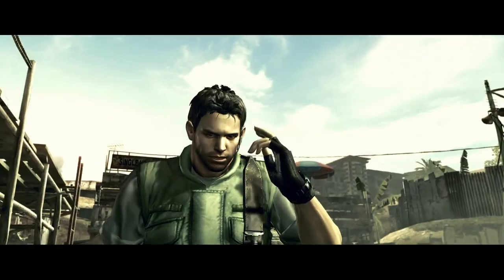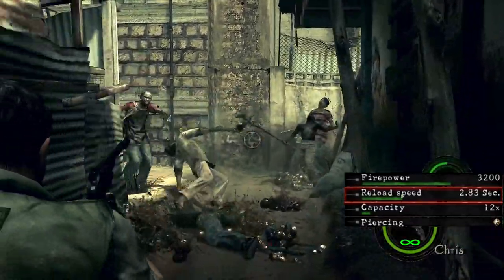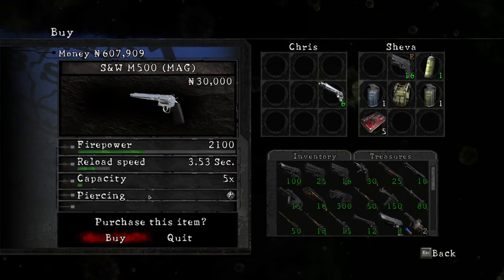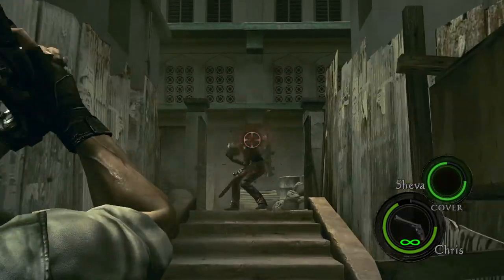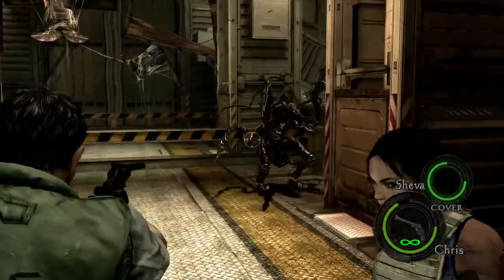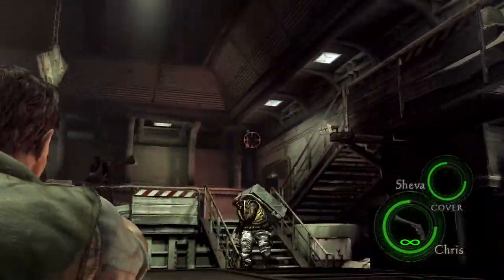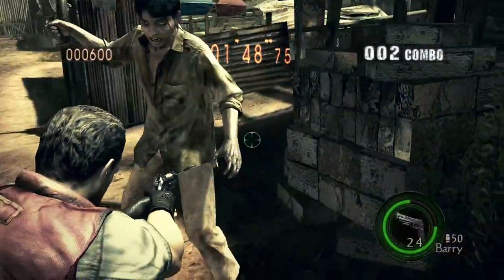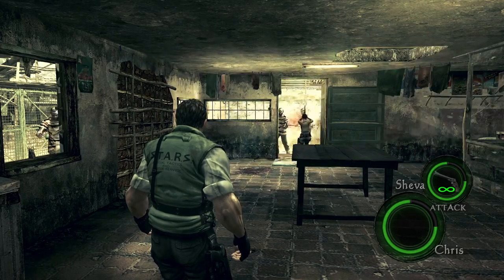The Magnums of Resident Evil 5 | Weapon Showcase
This video is part of a series for Resident Evil 5. In this video I discuss the Magnums of RE5, how to unlock them; and how they stack up against the sub-bosses of the game.

The Magnums of have long been a staple in the Resident Evil series. They are notorious for being some of the most powerful weapons in the game, but the hardest weapons to source ammo for, so we use them sparingly, saving them for bosses and large enemies. How do the Magnums in Resident Evil 5 hold out?